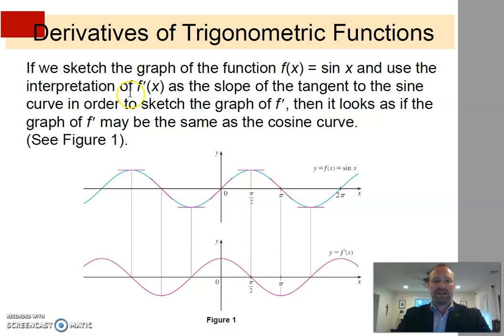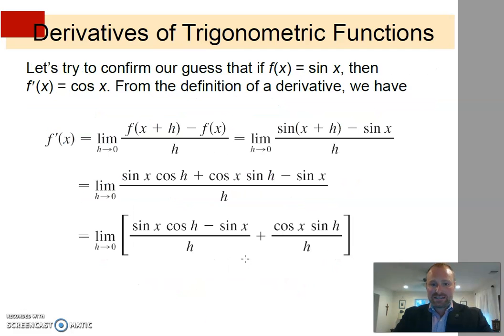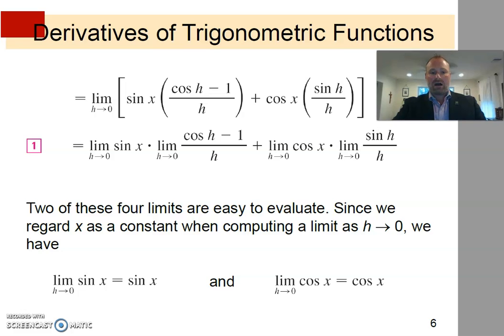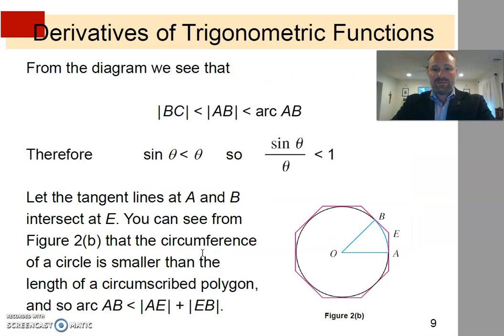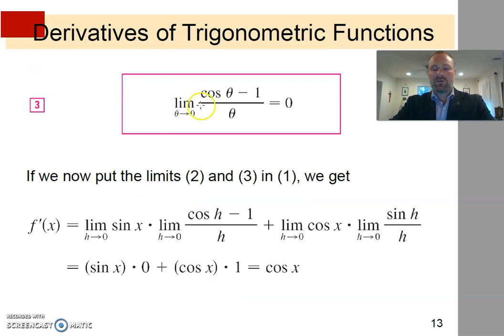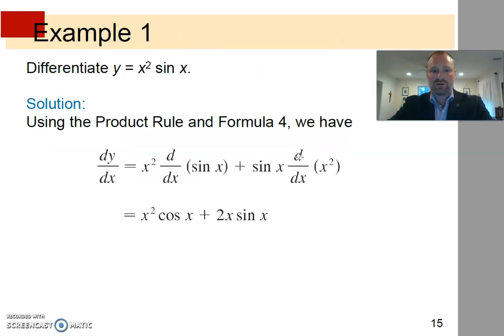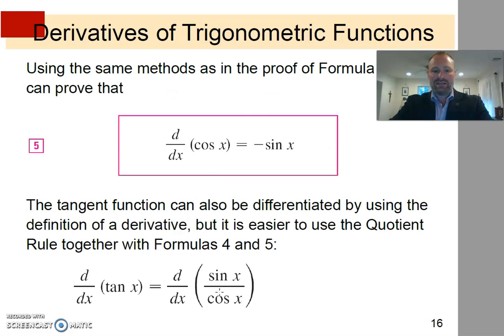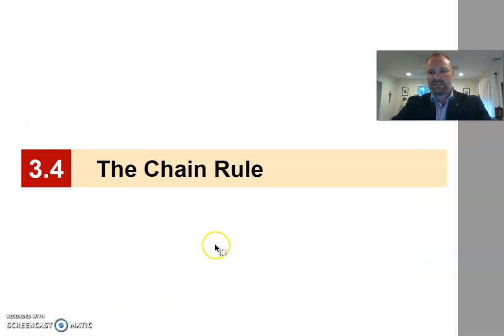MTH 241 Ch 3 3